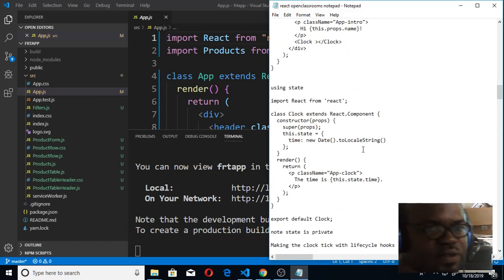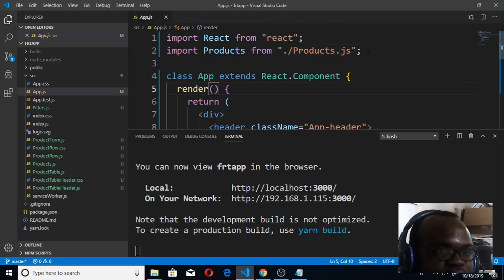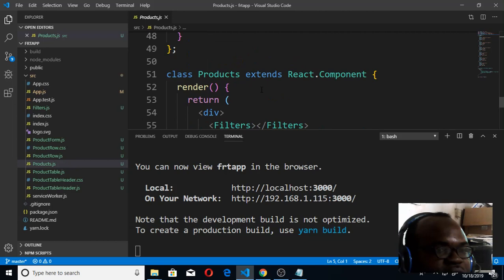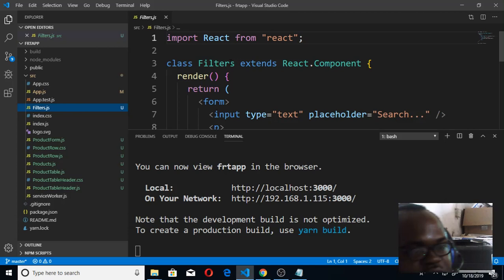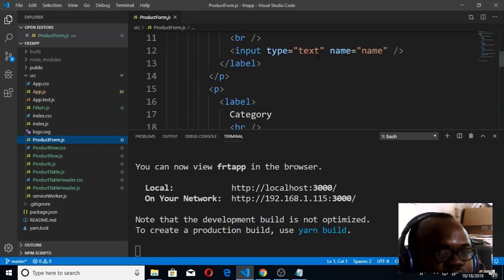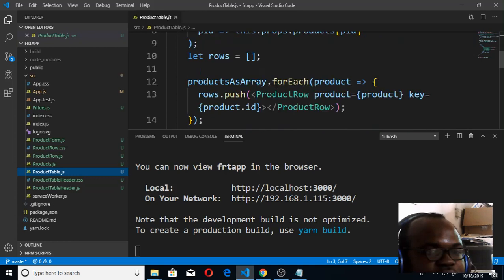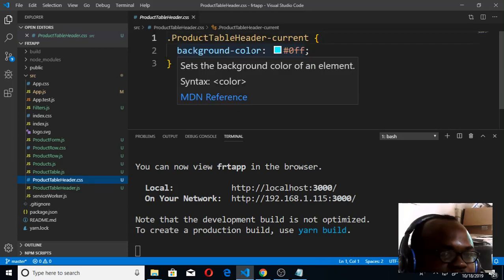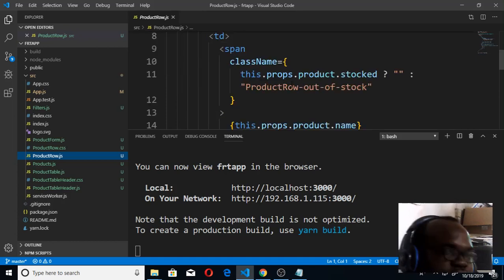Andela DevC 06 and 07 Explaining the React code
This is the explanation of the react code for building a static web app